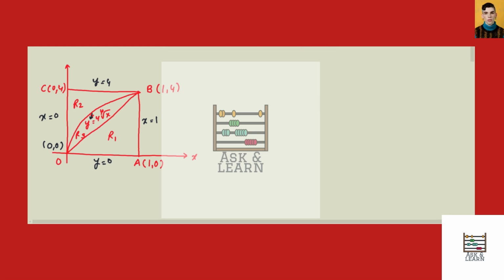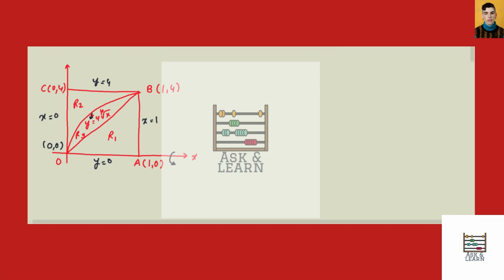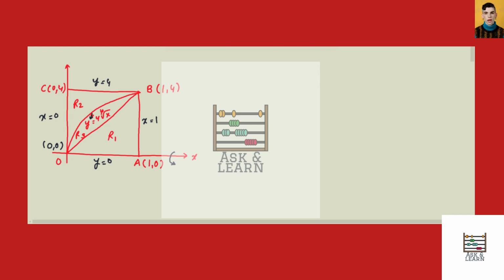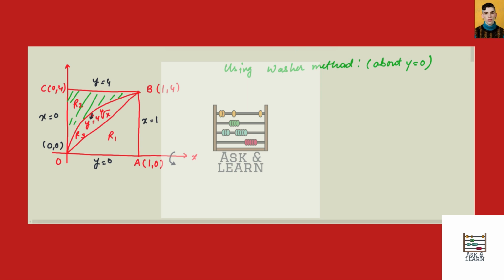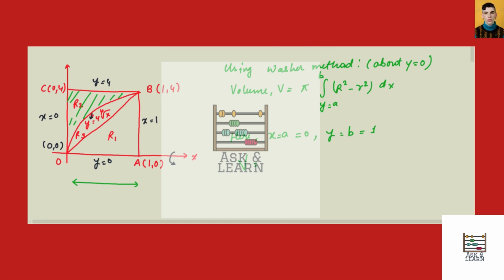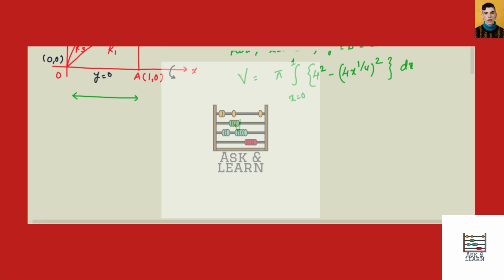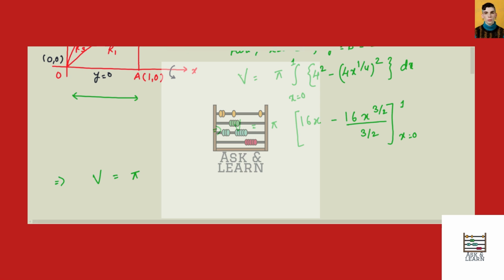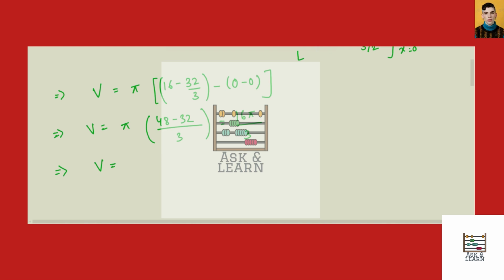Refer to the figure and find the volume generated by rotating the given region about the specified l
Refer to the figure and find the volume generated by rotating the given region about the specified line.

 about